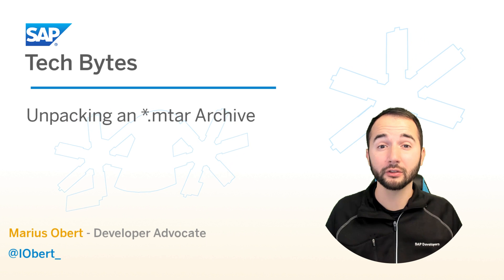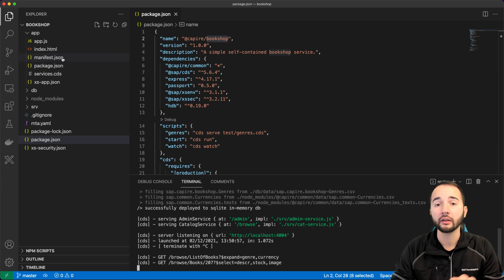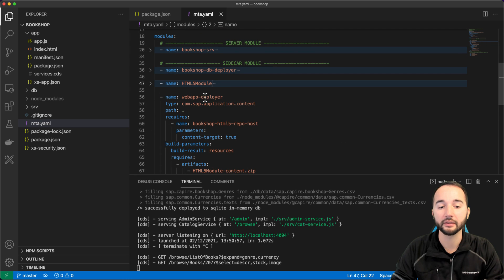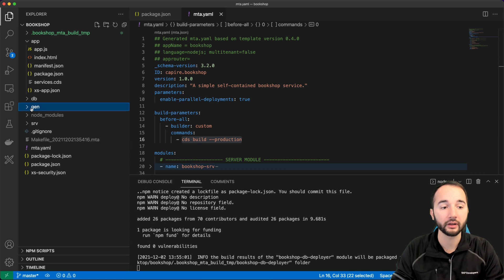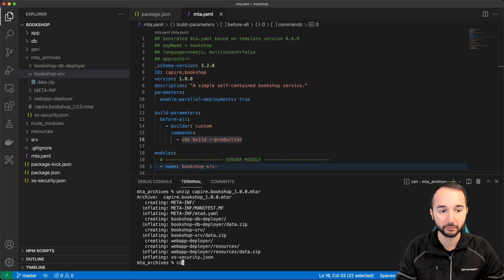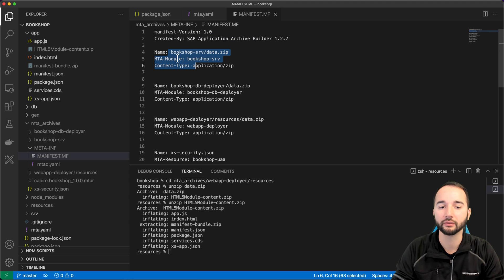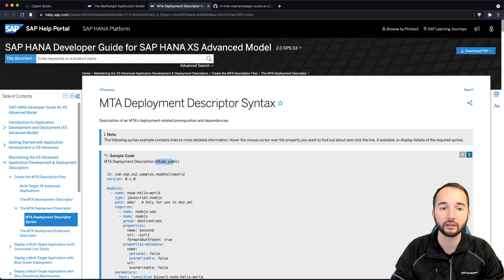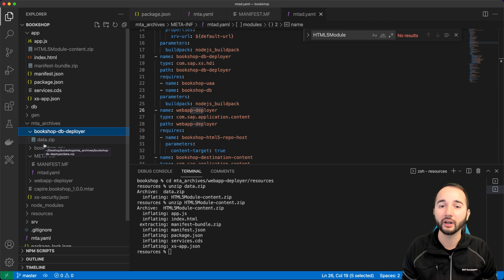Unpacking an *.mtar Archive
The holiday season is just around the corner, and with that, unpacking gifts will come as well. And "unpacking" is also the theme of this video, in which Marius will show you what is inside an *.mtar archive and how the MTA Archive Builder uses the build instructions from the mta.yaml file.

Background Reading:
The used project is a mix of these two sample projects:

You will learn:
- What the MTA.yaml is
- How to inspect the file
-  What the mtad.yaml file and how it compares
- That this can be used to see why a deployment might fail (missing files) or have no effect (old files end up in the mtar archive)

0:00 Introduction
0:48 Running the project locally
2:08 Inspection of the mta.yaml file
4:19  Observations during the build process
6:20 Unpacking the *.mtar archive
9:15 Inspection of the mtad.yaml file
12:12 Closing